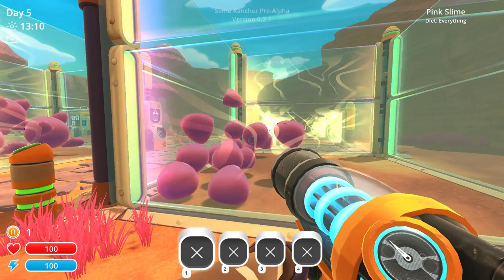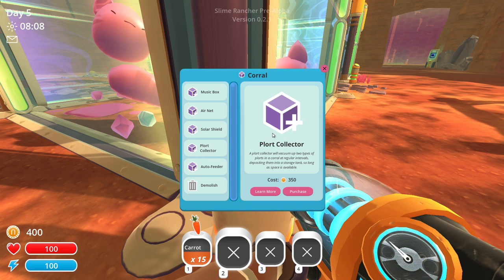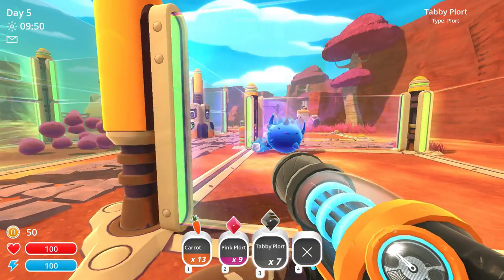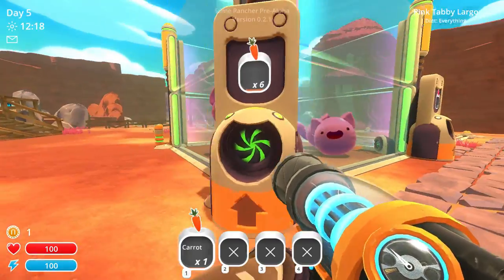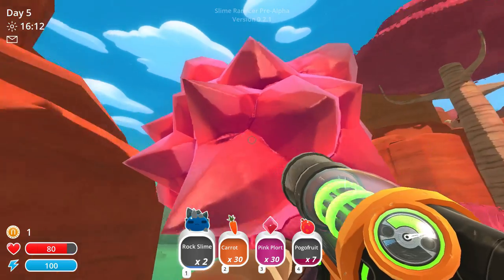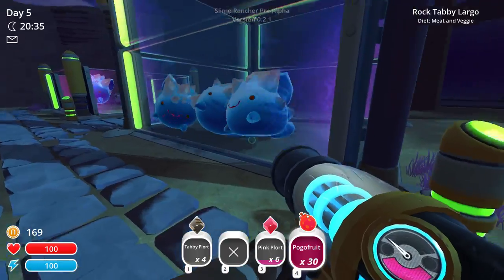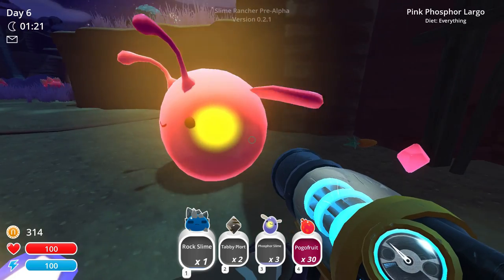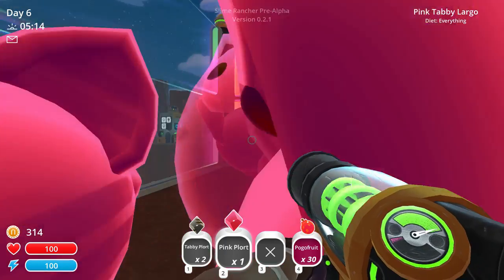Slime Rancher E04 - Automation! (Gameplay / Playthrough / 1080p)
Let's play Slime Rancher! In this episode, we apply basic business  principles to become more profitable by automating and cutting expenses!

Slime Rancher is in development but you can pre-order it

Slime Rancher is the tale of Beatrix LeBeau, a plucky, young rancher who sets out for a life a thousand light years away from Earth on the 'Far, Far Range' where she tries her hand at making a living wrangling slimes. With a can-do attitude, plenty of grit, and her trusty vacpack, Beatrix attempts to stake a claim, amass a fortune, and avoid the continual peril that looms from the rolling, jiggling avalanche of slimes around every corner. Each day will present new challenges to players as they attempt to amass a great fortune in the business of slime ranching.

Slime-tastic Features:

- Use your vacpack to vac up and shoot out anything you see!
- Explore a big, wild world in style... jetpack style.
- Your very own ranch to call home and customize!
- Countless slimes everywhere.
- Create new slime types using slime science and PROFIT!
- Push your slime science experiments too far and PERISH!